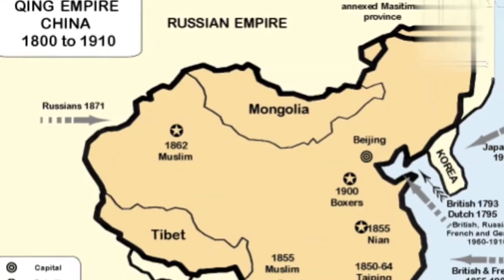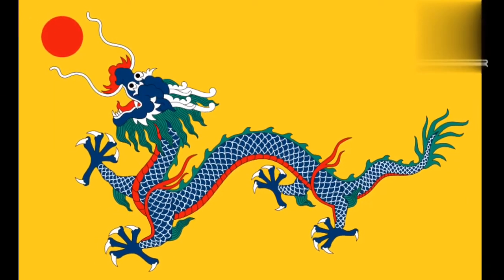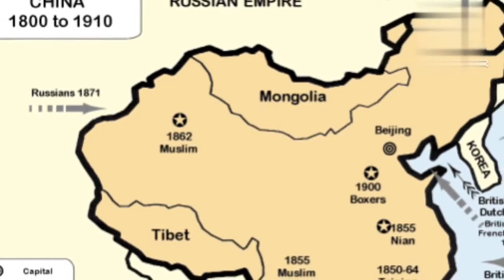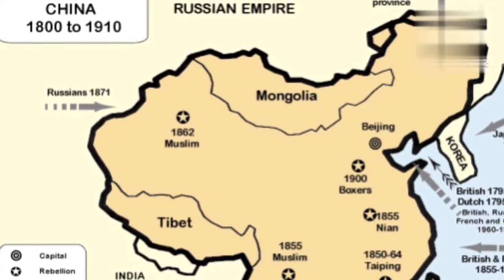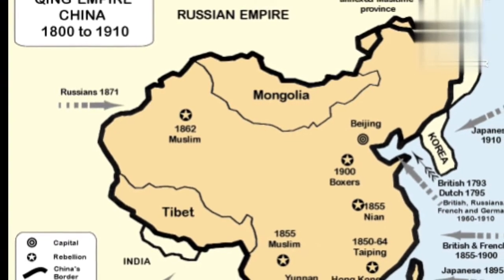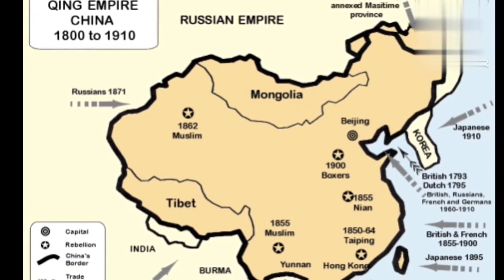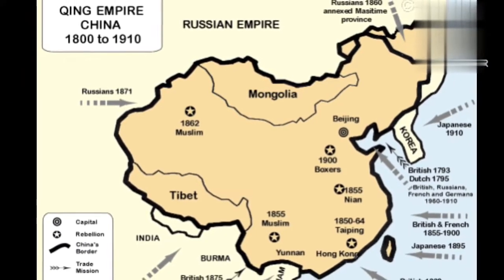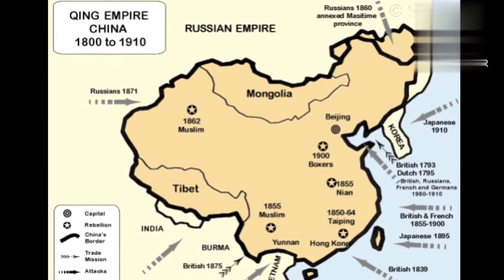Why did Qing dynasty fall? Short animated history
The Qing Dynasty was the last imperial dynasty of China, ruling from 1644 to 1912. Its fall was a complex and multifaceted event, resulting from a combination of internal weaknesses and external pressures.

One of the main internal weaknesses of the Qing Dynasty was corruption and incompetence within the ruling bureaucracy. The imperial examinations, which were used to select officials, became increasingly corrupt over time, leading to the appointment of officials who were more interested in personal gain than in serving the empire. This weakened the government's ability to respond to challenges and undermined the legitimacy of the dynasty in the eyes of the people.

Another internal factor was the growing inequality within society. The Qing Dynasty implemented policies that favored the wealthy and privileged, while neglecting the needs of the common people. This led to widespread poverty and social unrest, particularly in the countryside.

Externally, the Qing Dynasty faced growing pressure from foreign powers, particularly from Europe and Japan. The Opium Wars of the mid-19th century exposed the weakness of the Qing military and forced the dynasty to cede territory and grant extraterritorial rights to foreign powers. This weakened the dynasty's hold on power and undermined its legitimacy in the eyes of the Chinese people.

The Boxer Rebellion of 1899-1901, which was a popular uprising against foreign influence and Christian missionaries, was also a factor in the fall of the Qing Dynasty. The rebellion was brutally suppressed by a coalition of foreign powers, which further weakened the Qing government's hold on power and exposed its inability to protect the interests of the Chinese people.

In summary, the fall of the Qing Dynasty was a result of a combination of internal weaknesses, such as corruption and inequality, and external pressures, including
 foreign intervention and popular uprisings. These factors undermined the legitimacy and effectiveness of the Qing government, ultimately leading to the downfall of the dynasty.

00:00 - Intro
00:23 -why did Qing dynasty fall?
00:57 - First sino japanese war
01:34 - Boxer Rebellion